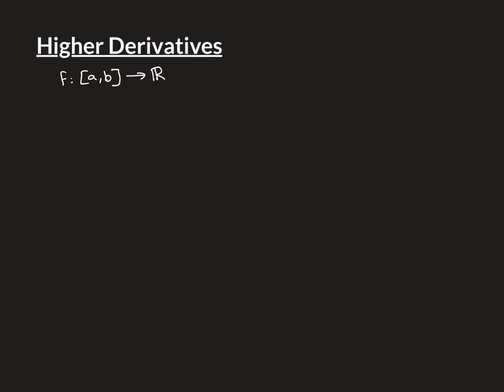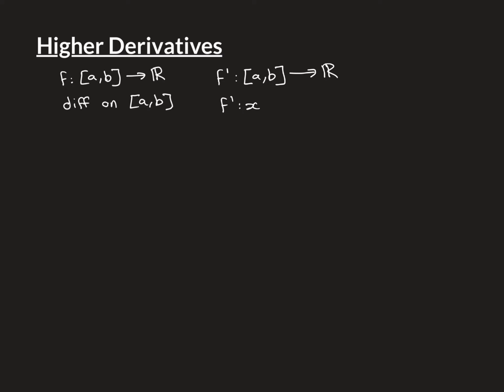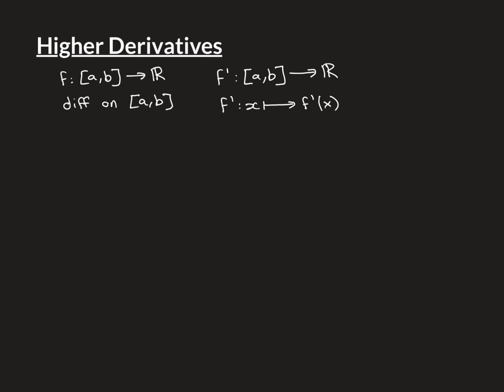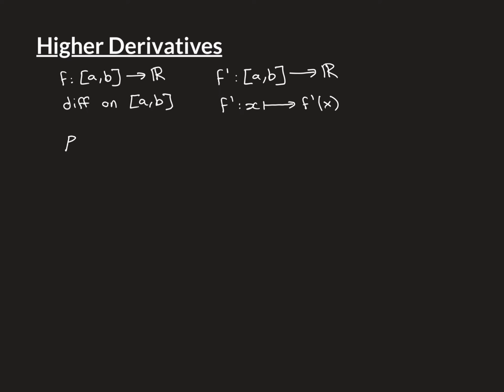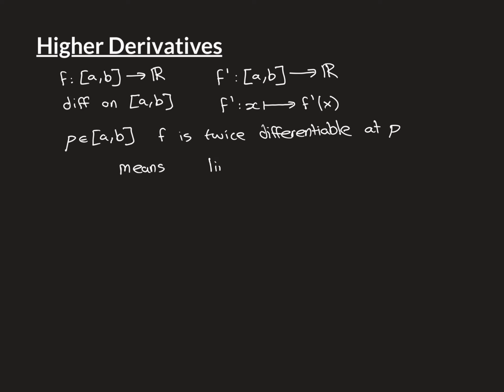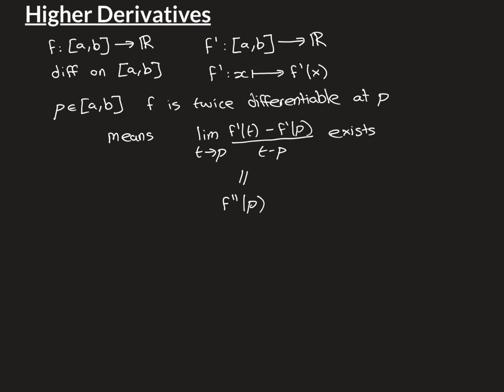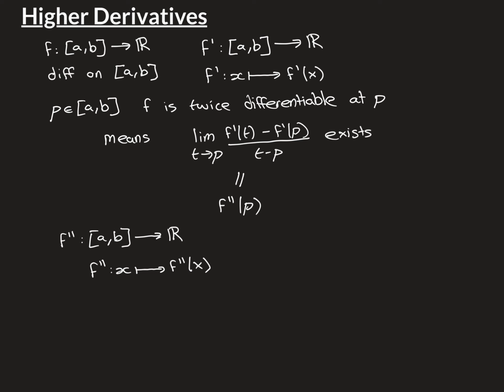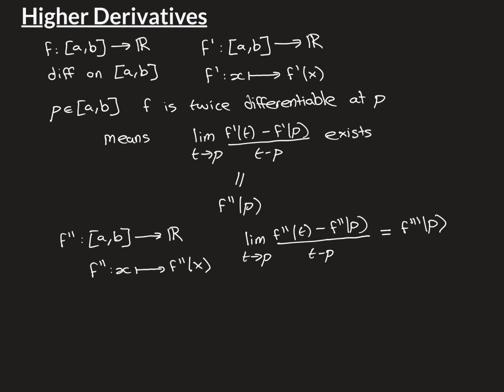Higher Derivatives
This is a short video to formalise the concept of higher derivatives.

These concepts will be familiar from calculus.

Here we look at them with full analytical formality.